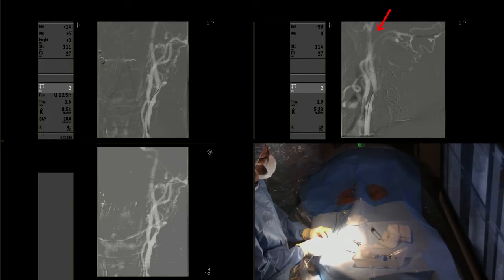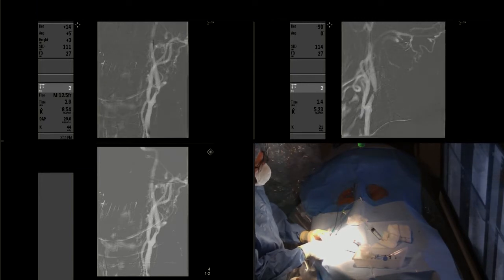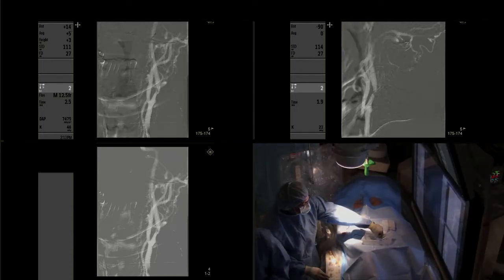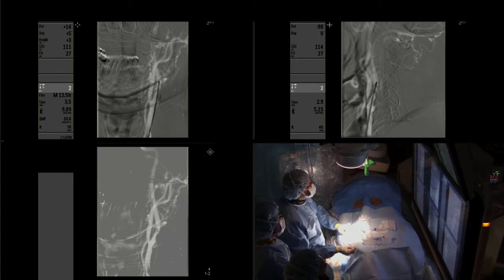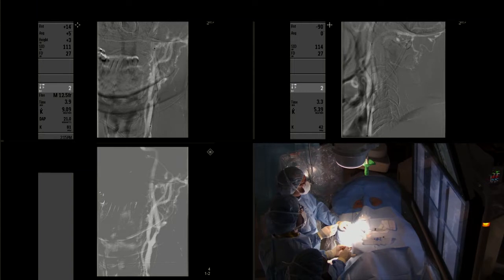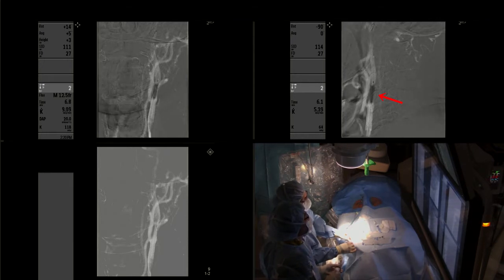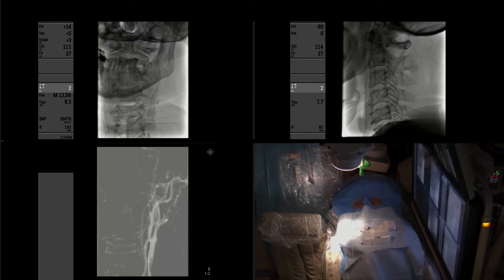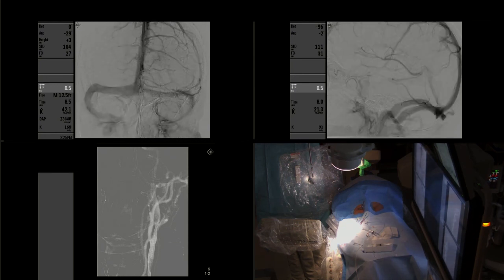Balloon angioplasty and stenting of severe carotid stenosis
Dr. Rafael Ortiz performs balloon angioplasty and stenting of severe carotid stenosis